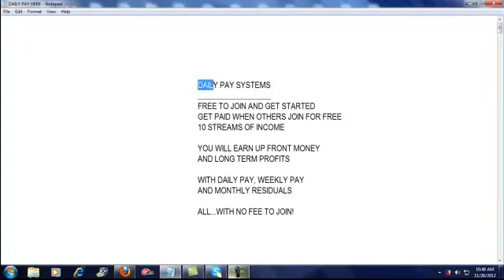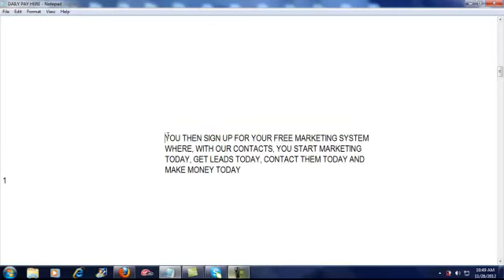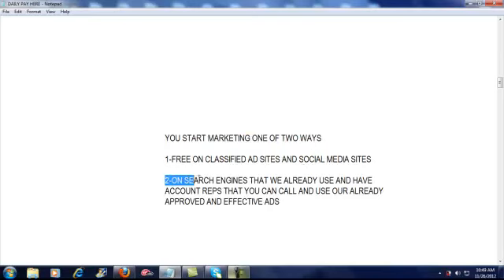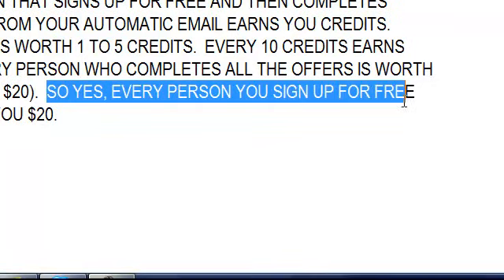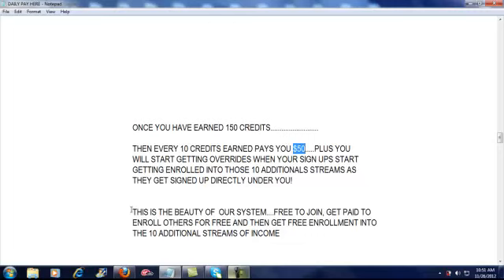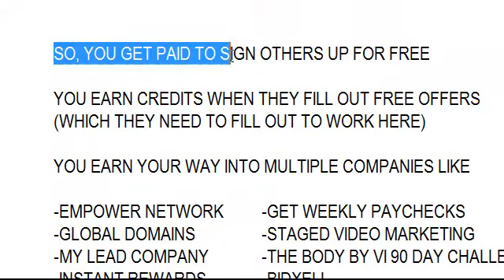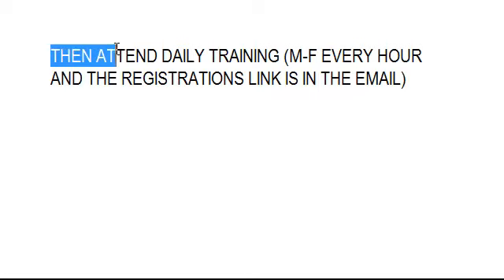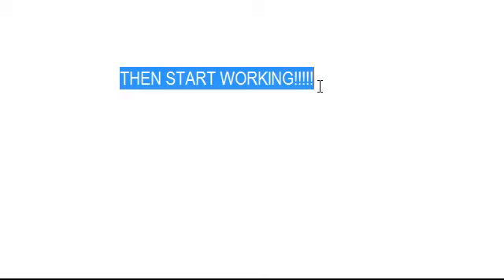Daily Pay Systems!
Get Started with Daily Pay Systems Today!